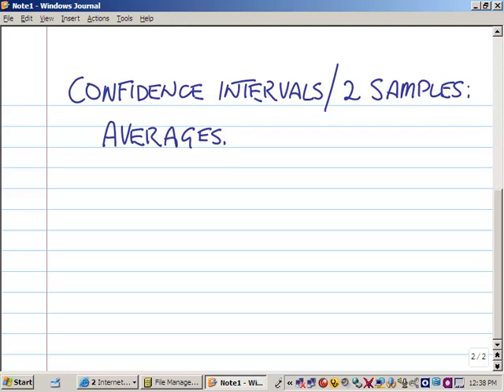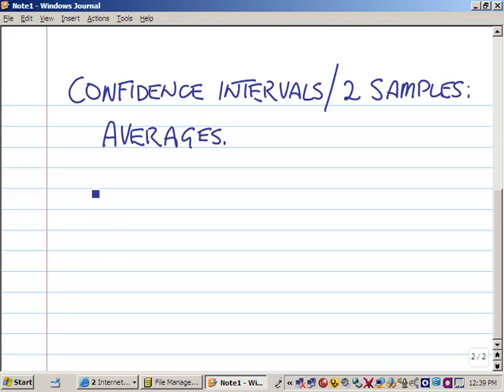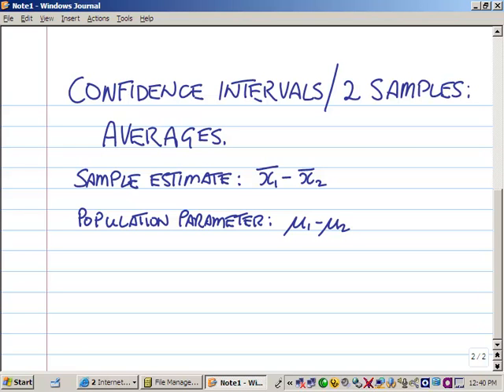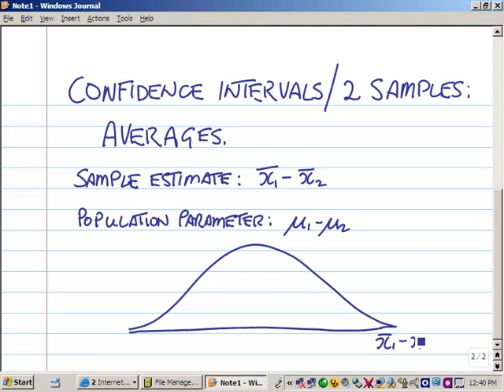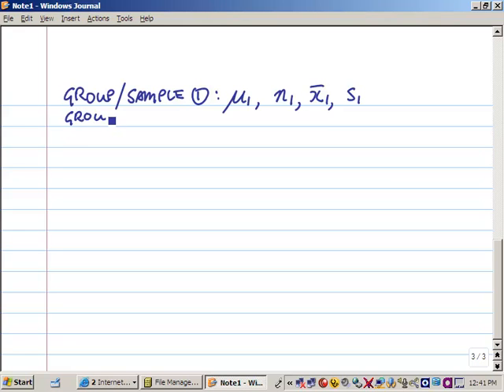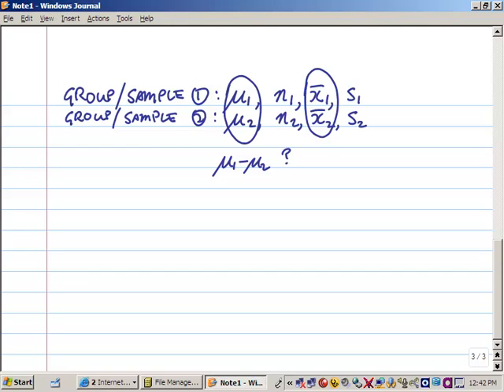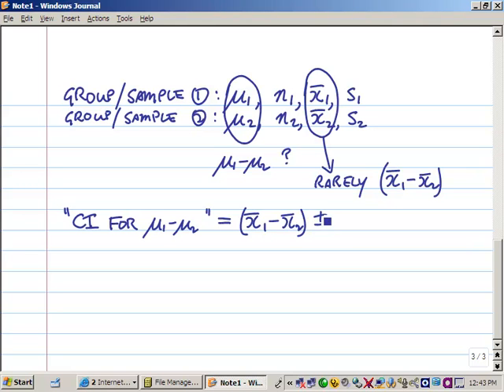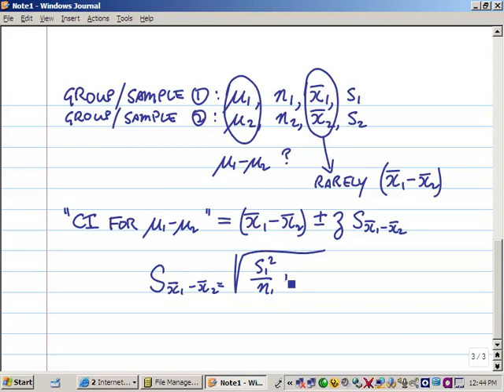QM214: Module 6: 10: Video 2: Part 1/3